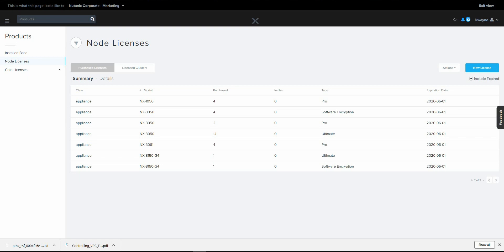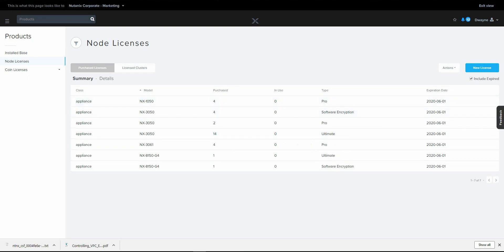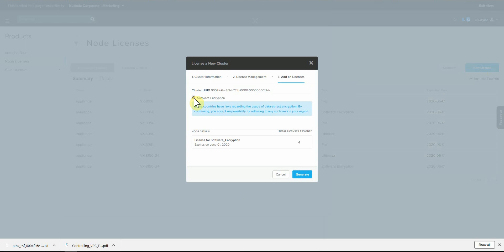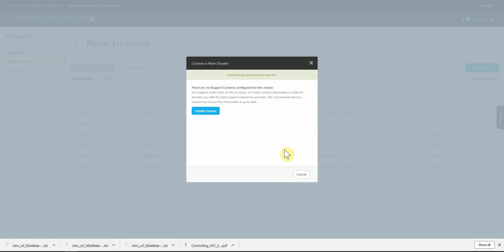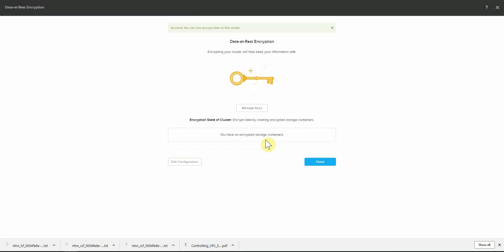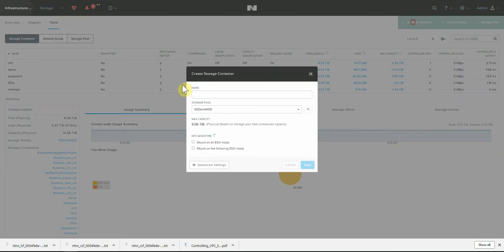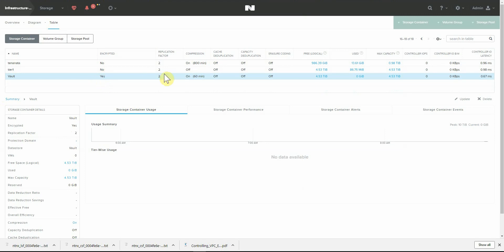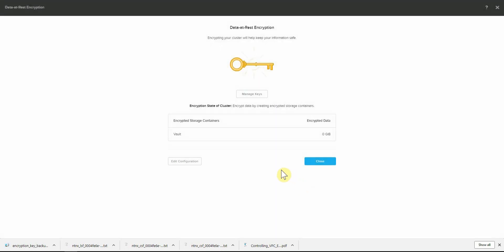Setting Up software encryption with Nutanix Native Key Manager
Security for everyone, using software encryption with Nutanix's Native Key Manager. Licensing is the hardest part of the setup.